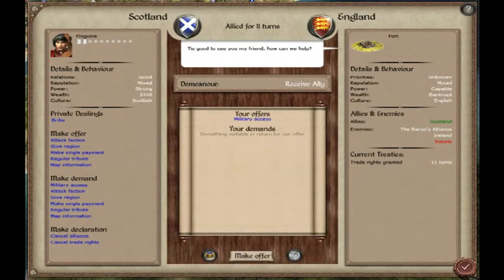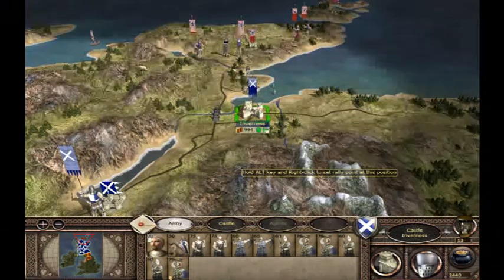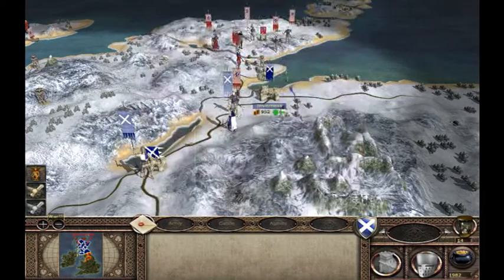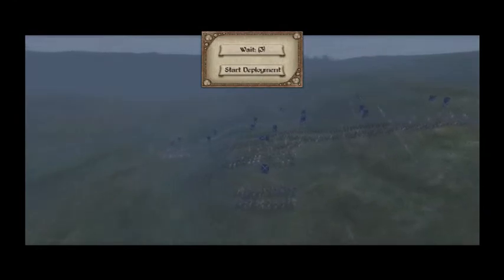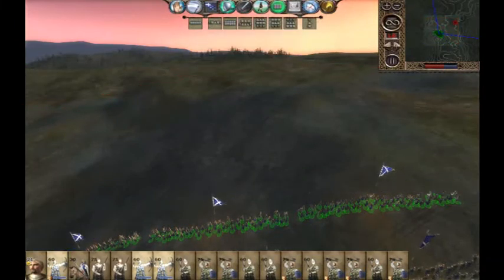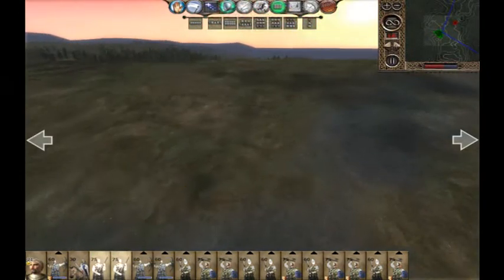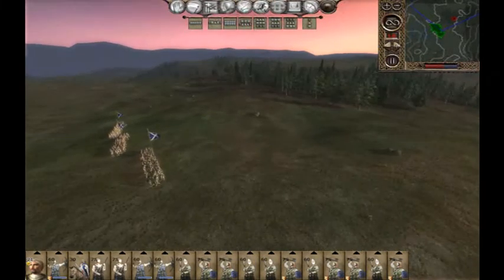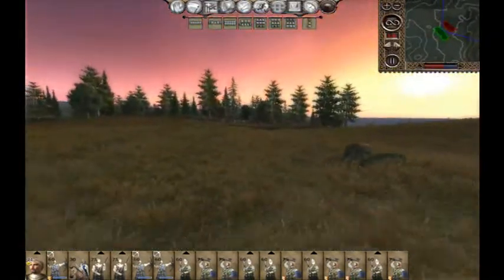Scottish Campaign, part 3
This is the third part of my scottish campaign.
Majority in part 2 voted for me to attack Norway.
Lets see what happened.
Medieval Total War 2 - Kingdoms - Britannica.